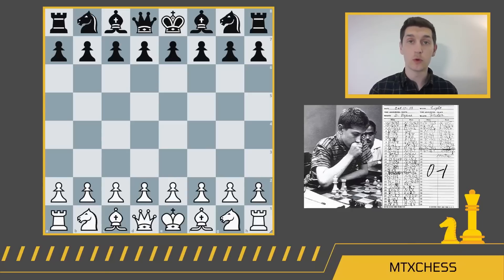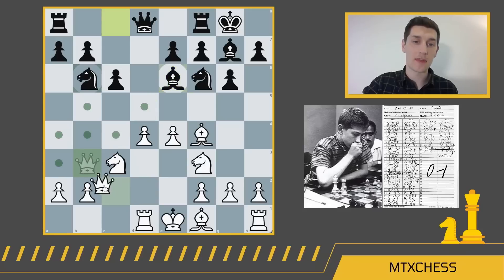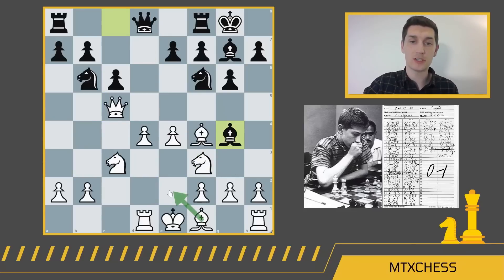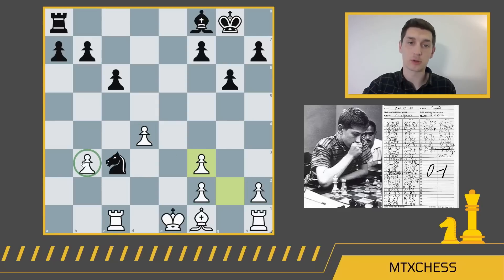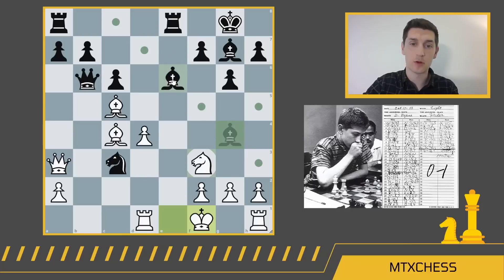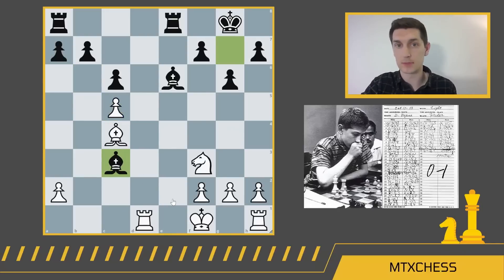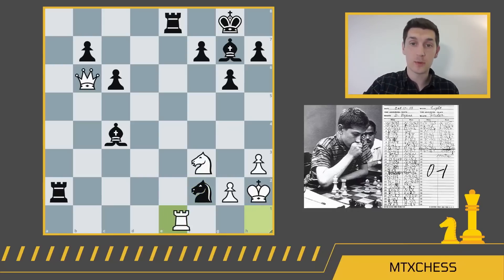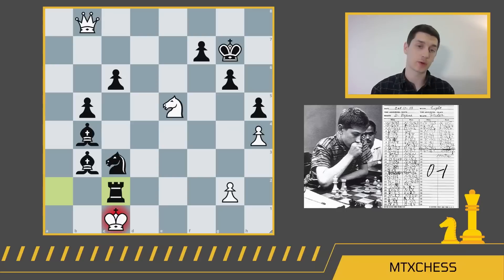The Game of the Century | Donald Byrne vs Bobby Fischer 1956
Bobby Fischer played the game of the century against Donald Byrne in 1956 at the age of 13! In this video we review Bobby Fischer's famous game of the century, the game that catapulted him into the limelight almost 70 years ago! (PGN Below)

[Event "Third Rosenwald Trophy"]
[Site "New York, NY USA"]
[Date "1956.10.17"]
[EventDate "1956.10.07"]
[Round "8"]
[Result "0-1"]
[White "Donald Byrne"]
[Black "Robert James Fischer"]
[ECO "D92"]
[WhiteElo "?"]
[BlackElo "?"]
[PlyCount "82"]

1. Nf3 Nf6 2. c4 g6 3. Nc3 Bg7 4. d4 O-O 5. Bf4 d5 6. Qb3 dxc4
7. Qxc4 c6 8. e4 Nbd7 9. Rd1 Nb6 10. Qc5 Bg4 11. Bg5 {11. Be2
followed by 12. O-O would have been more prudent. The bishop
move played allows a sudden crescendo of tactical points to be
uncovered by Fischer. -- Wade} Na4 {!} 12. Qa3 {On 12. Nxa4
Nxe4 and White faces considerable difficulties.} Nxc3 {At
first glance, one might think that this move only helps White
create a stronger pawn center; however, Fischer's plan is
quite the opposite. By eliminating the Knight on c3, it
becomes possible to sacrifice the exchange via Nxe4 and smash
White's center, while the King remains trapped in the center.}
13. bxc3 Nxe4 {The natural continuation of Black's plan.}
14. Bxe7 Qb6 15. Bc4 Nxc3 16. Bc5 Rfe8+ 17. Kf1 Be6 {!! If
this is the game of the century, then 17...Be6!! must be the
counter of the century. Fischer offers his queen in exchange
for a fierce attack with his minor pieces. Declining this
offer is not so easy: 18. Bxe6 leads to a 'Philidor Mate'
(smothered mate) with ...Qb5+ 19. Kg1 Ne2+ 20. Kf1 Ng3+
21. Kg1 Qf1+ 22. Rxf1 Ne2#. Other ways to decline the queen
also run into trouble: e.g., 18. Qxc3 Qxc5} 18. Bxb6 Bxc4+
19. Kg1 Ne2+ 20. Kf1 Nxd4+ {This tactical scenario, where a
king is repeatedly revealed to checks, is sometimes called a
"windmill."} 21. Kg1 Ne2+ 22. Kf1 Nc3+ 23. Kg1 axb6 24. Qb4
Ra4 25. Qxb6 Nxd1 26. h3 Rxa2 27. Kh2 Nxf2 28. Re1 Rxe1
29. Qd8+ Bf8 30. Nxe1 Bd5 31. Nf3 Ne4 32. Qb8 b5 {Every piece
and pawn of the black camp is defended. The white queen has
nothing to do.} 33. h4 h5 34. Ne5 Kg7 35. Kg1 Bc5+ 36. Kf1
Ng3+ {Now Byrne is hopelessly entangled in Fischer's mating
net.} 37. Ke1 Bb4+ 38. Kd1 Bb3+ 39. Kc1 Ne2+ 40. Kb1 Nc3+
41. Kc1 Rc2# 0-1